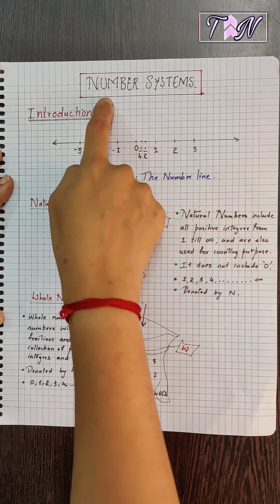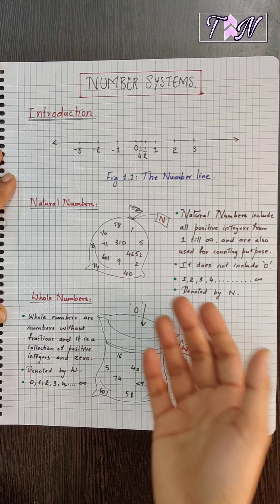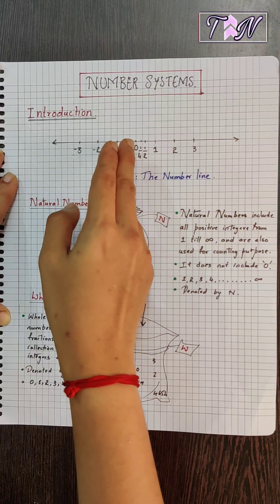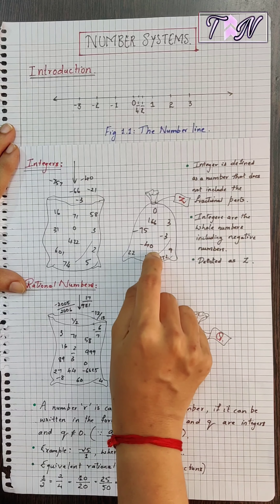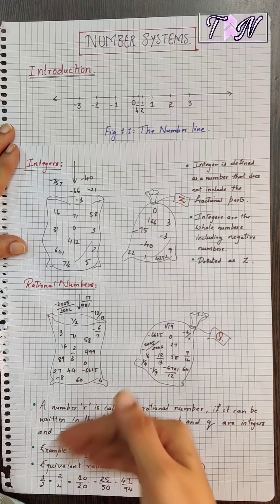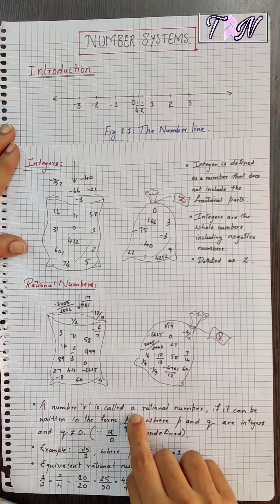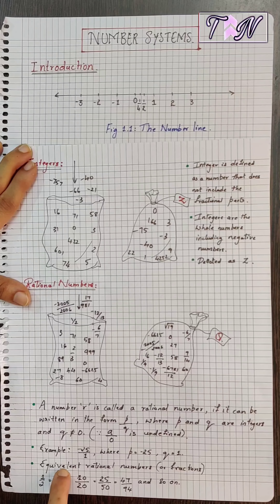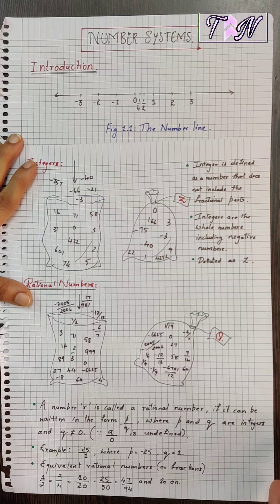Introduction | Number systems | 9th Standard Mathematics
Hello and Welcome to Take a note channel!!

All the details about this video are listed below.

Syllabus  : CBSE

Subject : Mathematics

Class : 9

Lesson : Number Systems

Topic : Introduction
00:00   -   Intro
00:05   -   Natural Numbers
01:51   -   Whole Numbers
02:35   -   Intergers
03:35   -   Rational Numbers